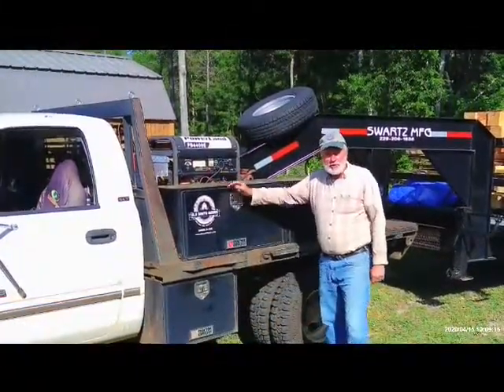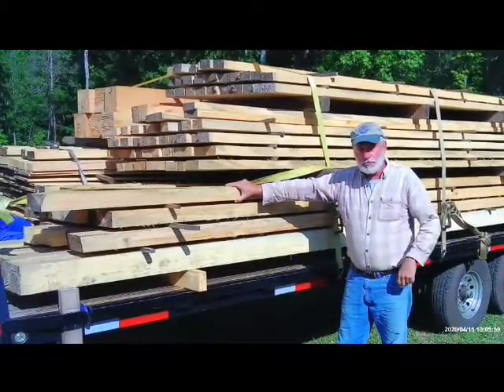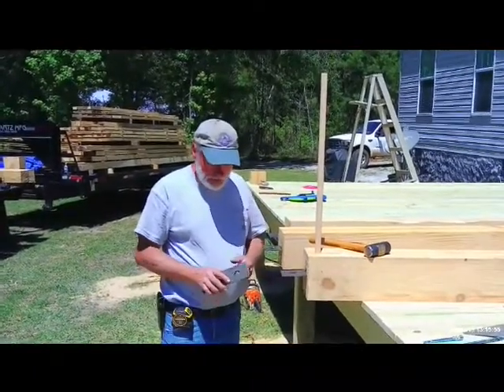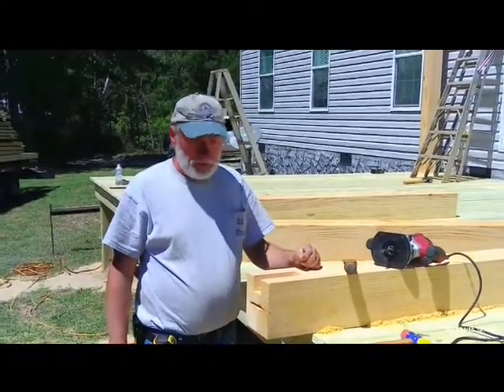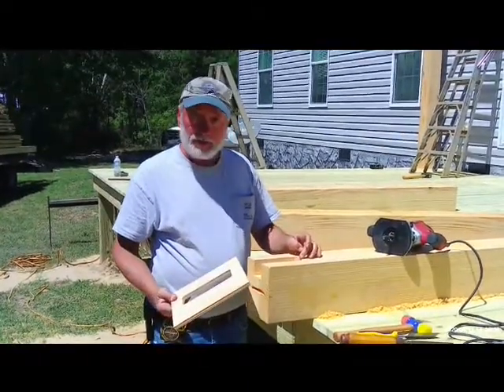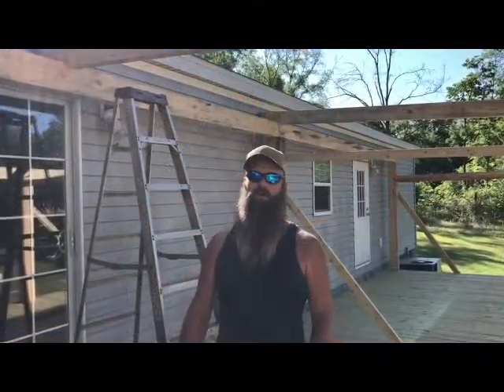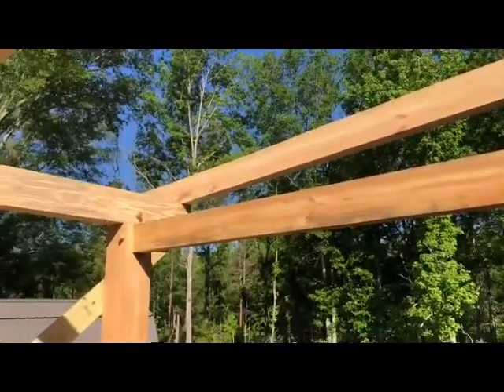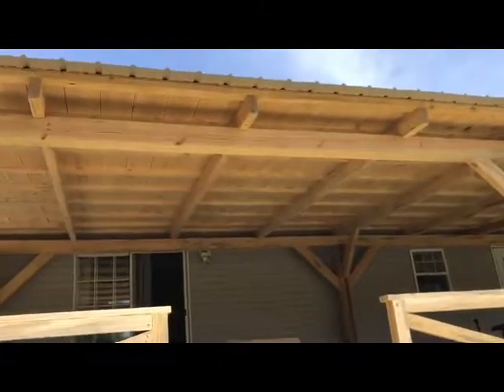The Sand Hill Timber Frame Porch - Old South Barns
This video features our old school hand work as we craft a timber frame roof system over our regular barn style floor framing. Mortise and tenon, saddle notches, and hardwood pegs are part of this build. We even show you some more modern techniques to get the job done with the same charm as the early pioneers. Built from rough sawn sawmill pine we custom crafted this timber frame porch roof system high upon a sand hill bringing yet another dream full circle. Old South Barns of Dawson, Ga. oldsouthbarns.com